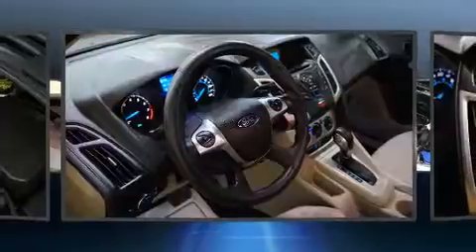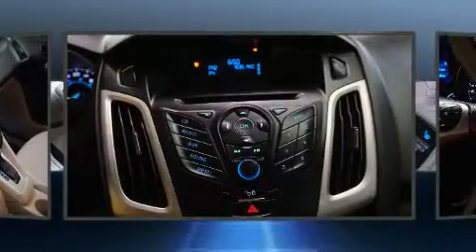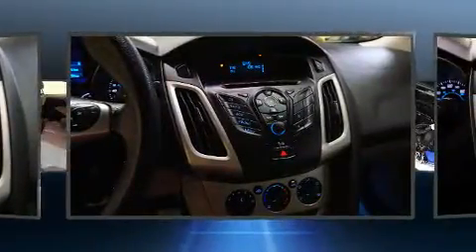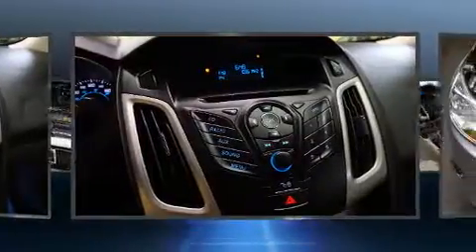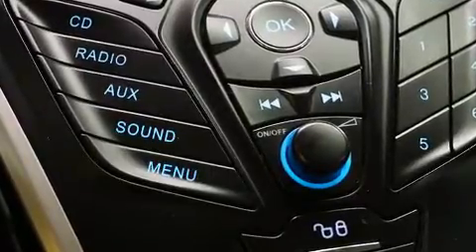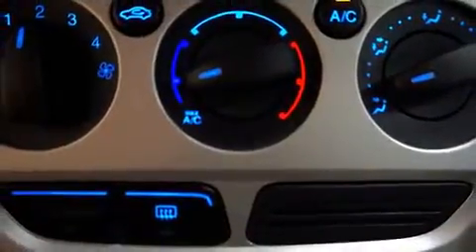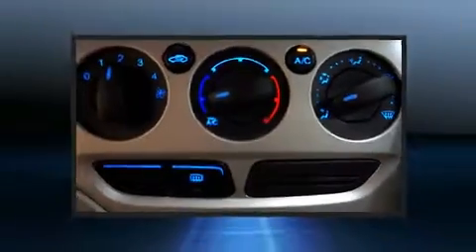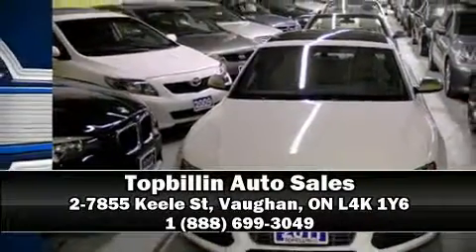2012 Ford Focus SE, BLUETOOTH, Full Service Record, 67K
You can expect a lot from the 2012 Ford Focus. This 4 door, 5 passenger sedan still has fewer than 70,000 kilometers! Under the hood you'll find a 4 cylinder engine with more than 150 horsepower, providing a smooth and predictable driving experience. Comfort and convenience were prioritized within, evidenced by amenities such as: delay-off headlights, 1-touch window functionality, variably intermittent wipers, power door mirrors, power windows, remote keyless entry, and air conditioning. Ford ensures the safety and security of its passengers with equipment such as: dual front impact airbags with occupant sensing airbag, front SIDE impact airbags, traction control, brake assist, ignition disabling, and ABS brakes. Electronic stability control stands out as a technologically savvy innovation, keeping you better connected to the road. Our experienced sales staff is eager to share its knowledge and enthusiasm with you. We'd be happy to answer any questions that you may have. Please don't hesitate to give us a call.